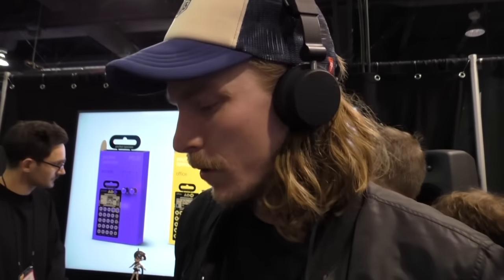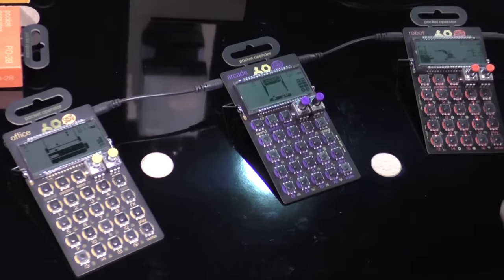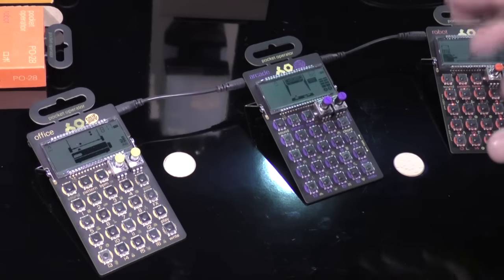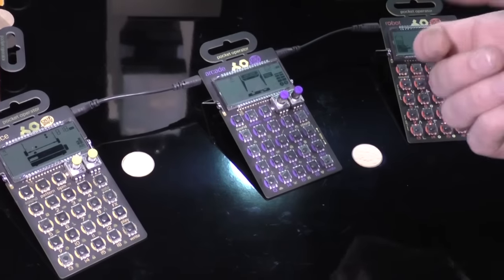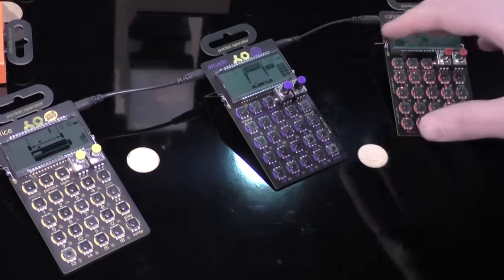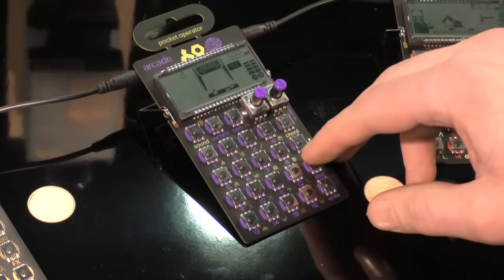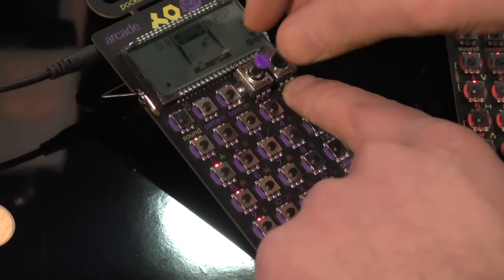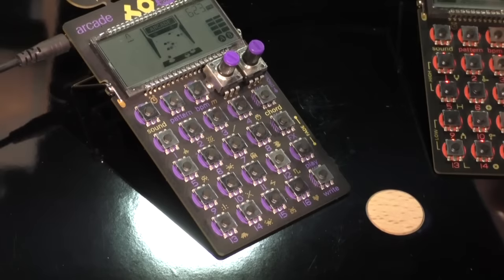[NAMM] Teenage Engineering: 3 New Pocket Operators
See and hear three new Pocket Operators from Teenage Engineering: The Arcade, The Office, and The Robot.